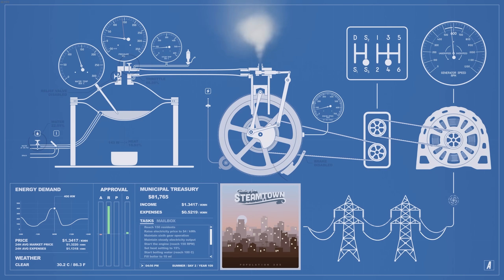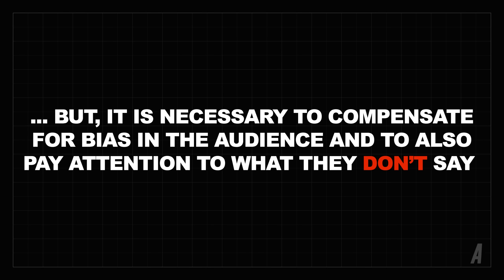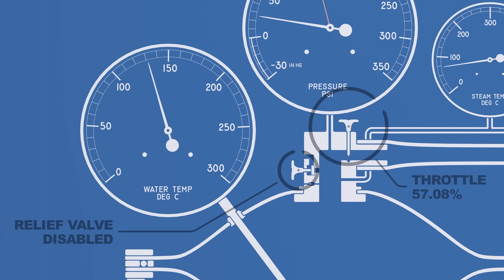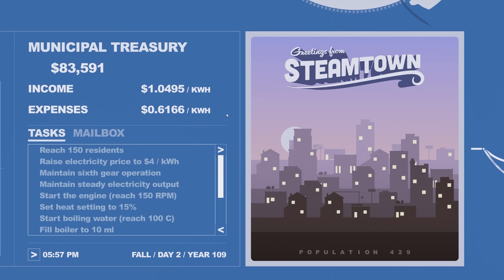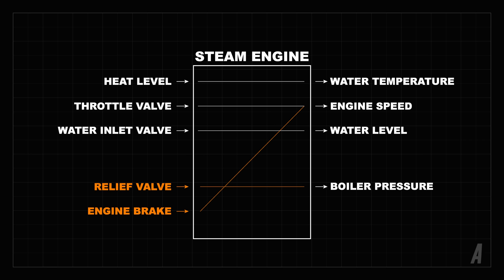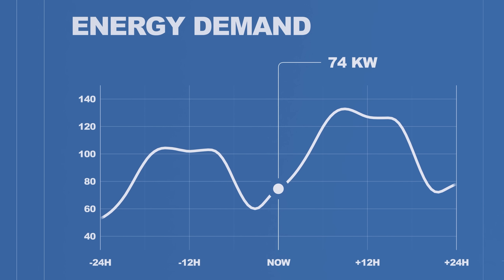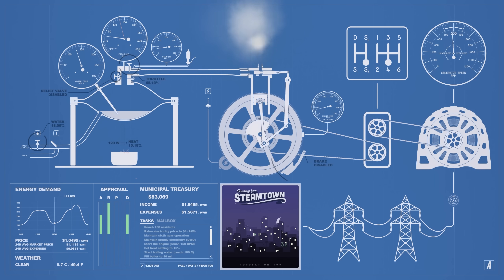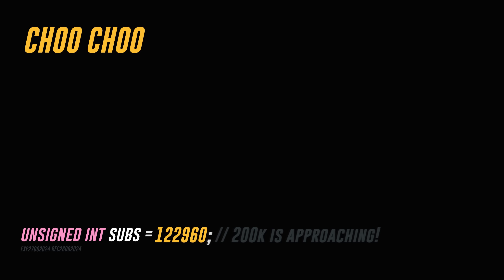Improving My Game With Tester Feedback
To try everything Brilliant has to offer—free—for a full 30 days, .

Wishlist the Steam Engine Simulator DLC on Steam!

In this video, I talk about the negative feedback about my game's new DLC and I try to address those concerns.

Timeline
00:00 - Intro and Master Mechanics
00:20 - Brilliant [Sponsored Segment]
01:10 - Disastrous Testing Results
04:25 - Solving the Problem
05:47 - Fixing the Steep Learning Curve
10:37 - Fixing the Difficulty Progression
14:55 - Sound Effects and Other Changes
16:05 - Conclusion